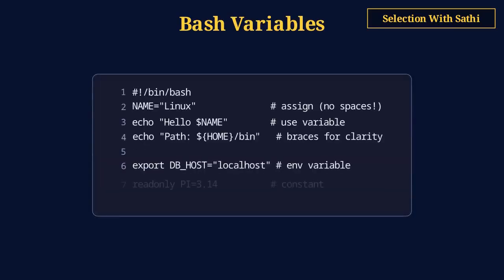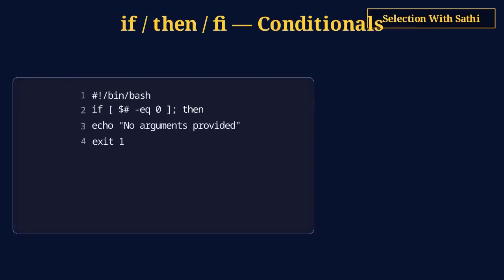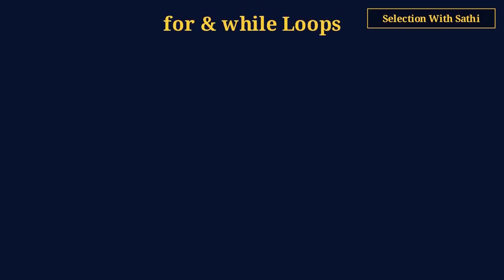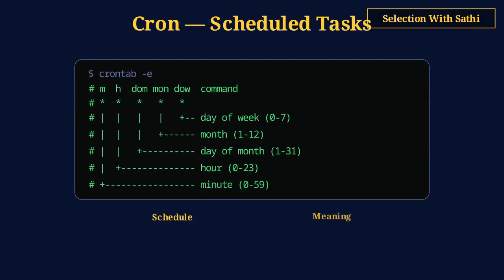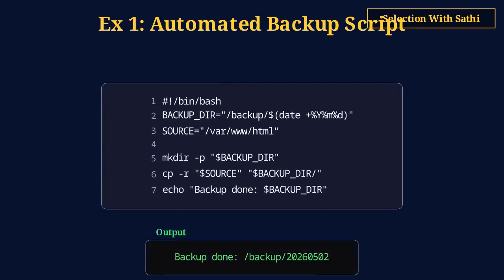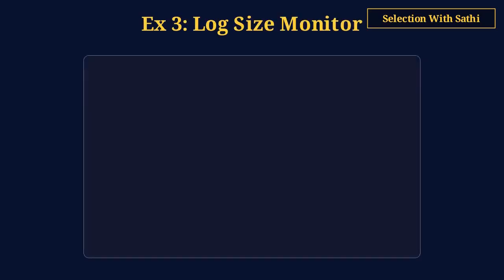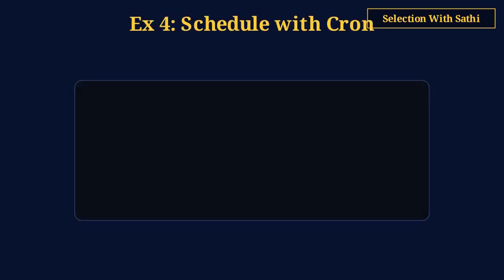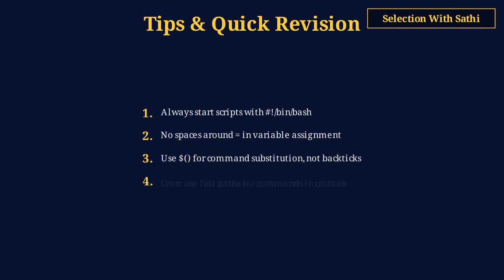Linux Shell Scripting | Selection With Sathi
📚 Linux Shell Scripting | Linux Shell Scripting
Bash variables, conditionals, loops & cron for developers and students

📌 Key Formulas:
1. Variables ($VAR, export): NAME="value" | echo $NAME | export NAME (env var)
2. if / then / fi: if [ condition ]; then ... elif [ ]; then ... else ... fi
3. for / while Loops: for var in list; do ... done | while [ cond ]; do ... done
4. Cron Syntax (* * * * *): min hour dom month dow command  (5 fields + command)

⏱️ Timestamps:
0:00 Introduction
0:19 Variables ($VAR, export)
1:10 if / then / fi
2:01 for / while Loops
2:40 Cron Syntax (* * * * *)
3:23 Backup Script
4:03 Loop Through Files
4:42 Conditional Check
5:16 Schedule Cron Job
5:47 Quick Tips & Tricks | टिप्स
6:23 Summary | सारांश

💡 Quick Tips:
• No spaces around = in variable assignment: NAME=value works, NAME = value fails
• Always quote variables in tests: [ "$var" = "value" ] — unquoted empty vars cause syntax errors
• Use ${var%.txt}.bak for extension substitution — parameter expansion is faster than calling sed
• Test cron expressions at crontab.guru before deploying — a wrong cron job can run every minute

📚 Useful for: Linux, GATE CSE, DevOps and all govt exams